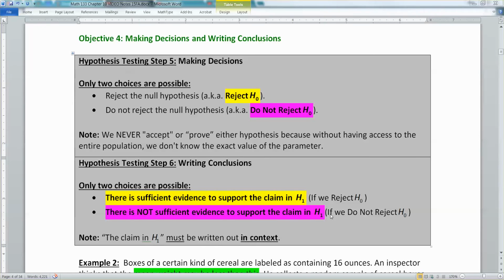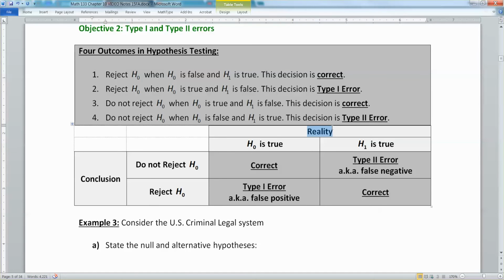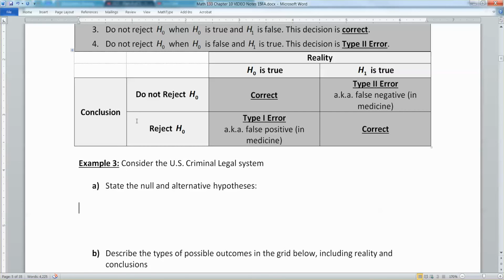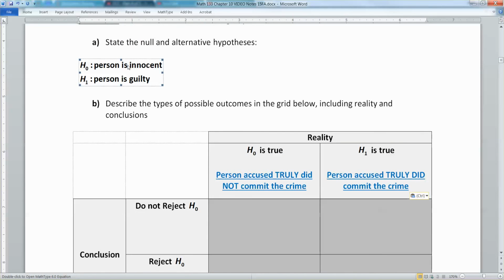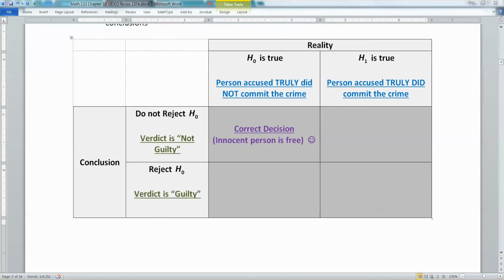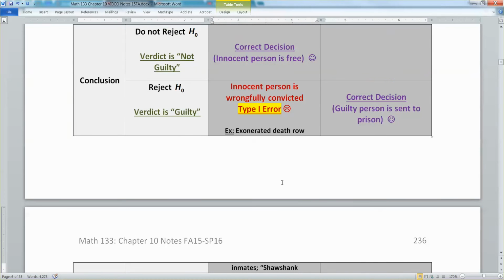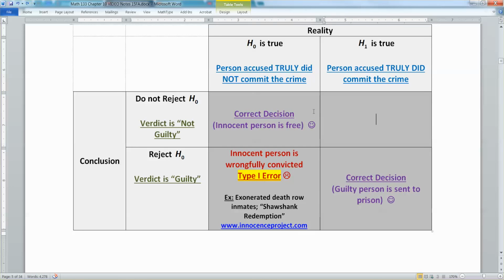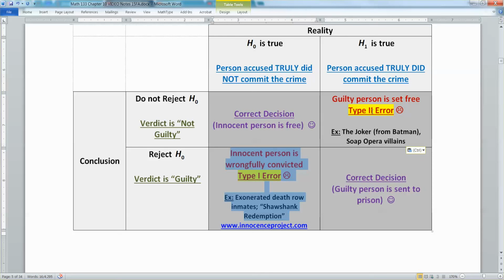10.1 - Part 6 of 7 - Math 133 Lectures FA16